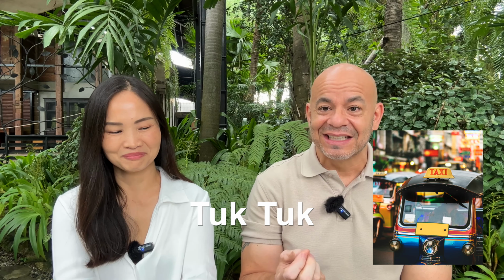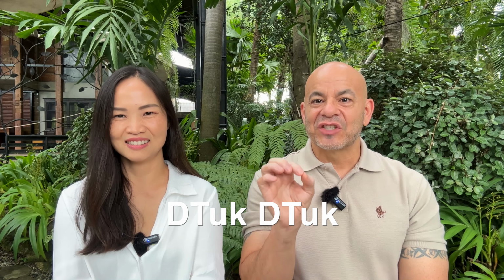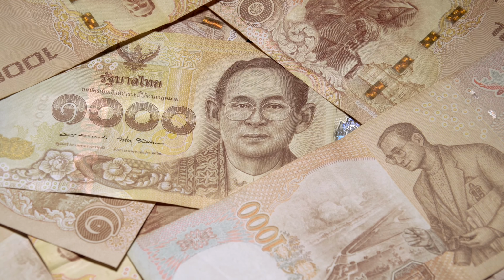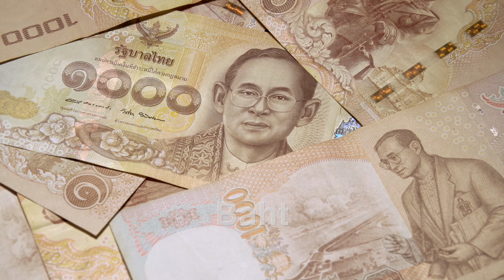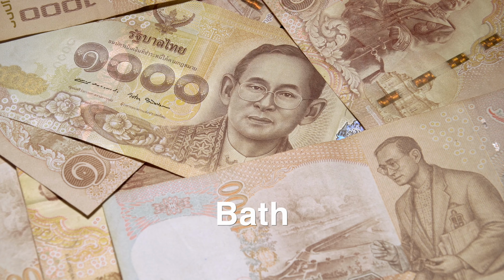Thai Words That Foreigners Screw Up Everyday!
In this fun video we discuss the words foreigners use everyday that are wrong.  See how to say Things right like "Koh Samui or Pattaya!  We have Thai Teacher Tu from Lanna Language School to help.